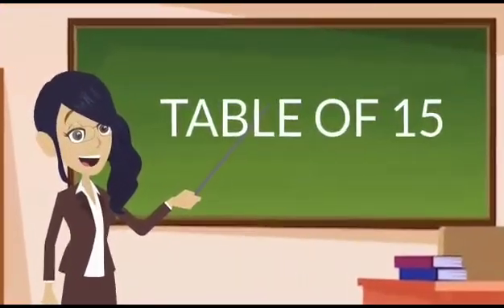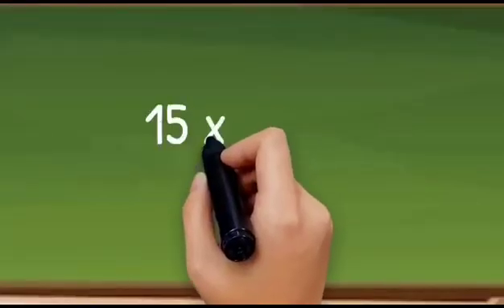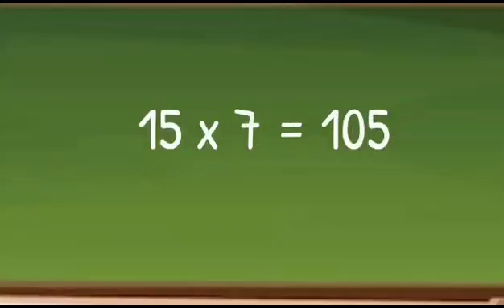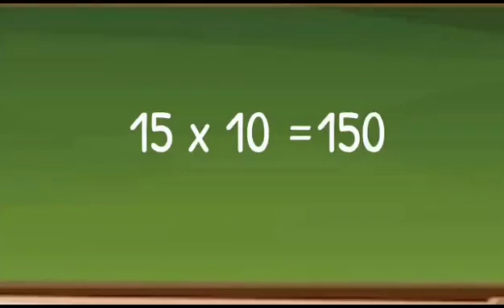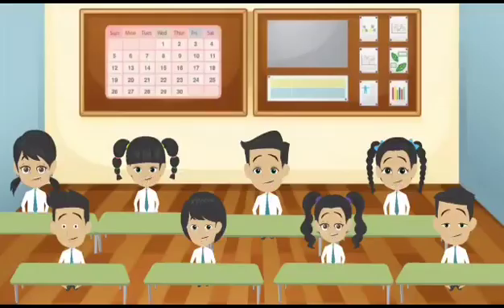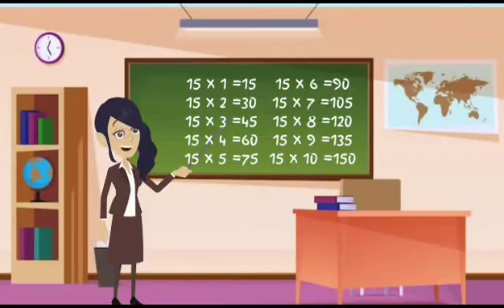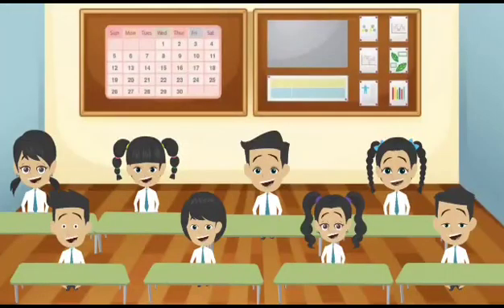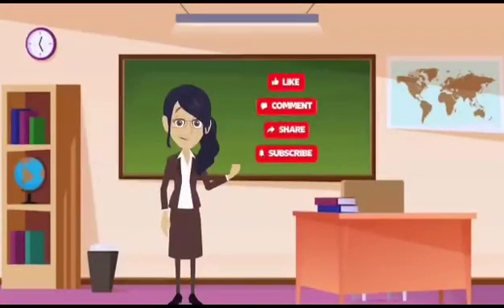Table of 15 | 15 ka pahada | Multiplication tables | times table of 15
15 ones are 15
15 twos are 30
15 threes are 45
15 fours are 60
15 fives are 75
15 sixes are 90
15 sevens are 105
15 eights are 120
15 nines are 135
15 tens are 150